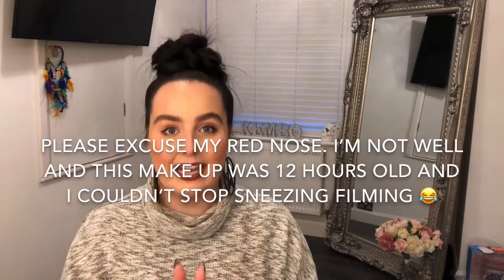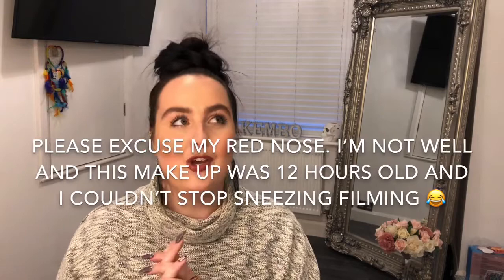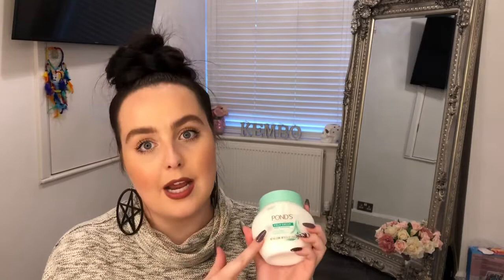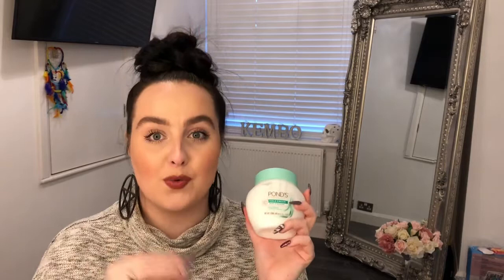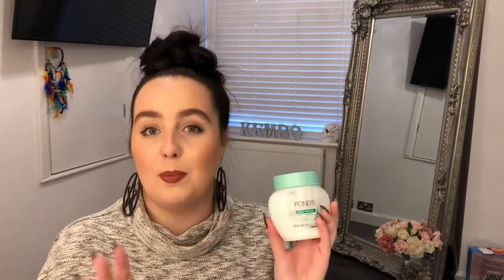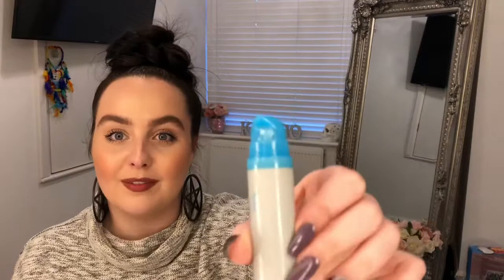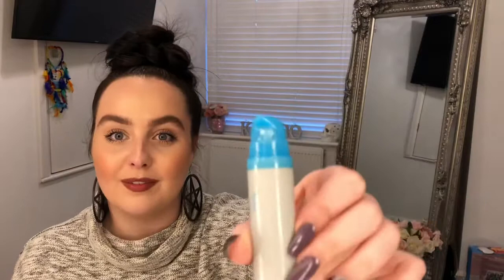Lazy person skincare | affordable skincare | ponds skincare | nip & fab skincare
Hey everyone. This is my latest skincare routine I’ve been doing for over nine weeks.I wanted to put together a skincare routine for the ultimate lazy skincare person and I also wanted to make it really affordable. hope you like this video, don’t forget to comment like and subscribe, also don’t forget to follow me on Instagram to stay up-to-date on the latest make up and beauty trends

Xoxo
Kembows beauty